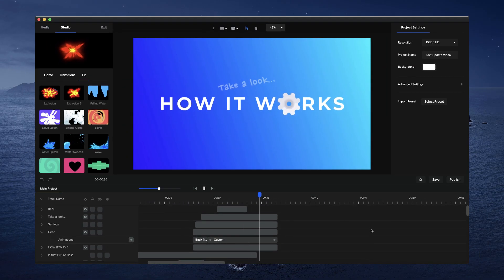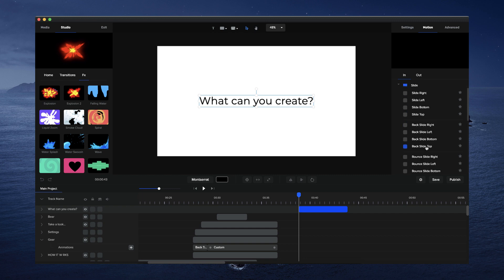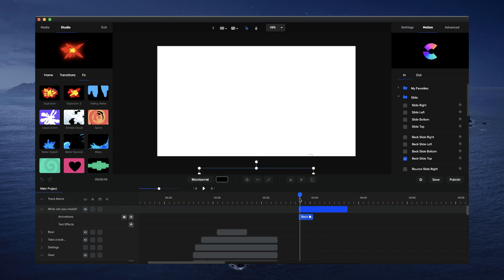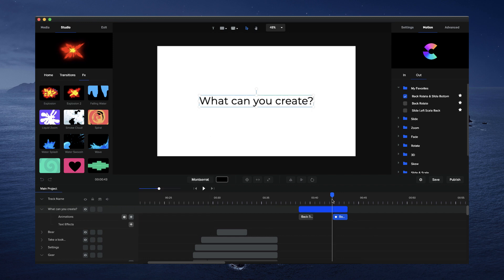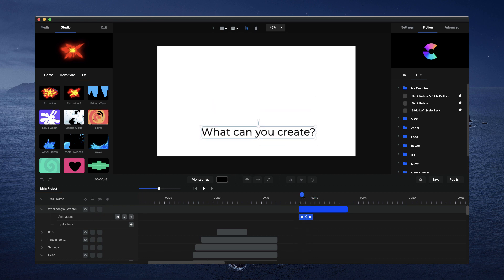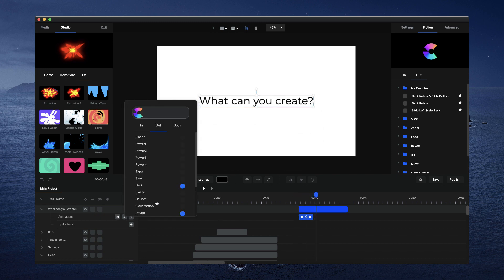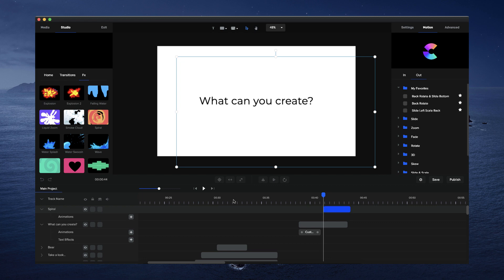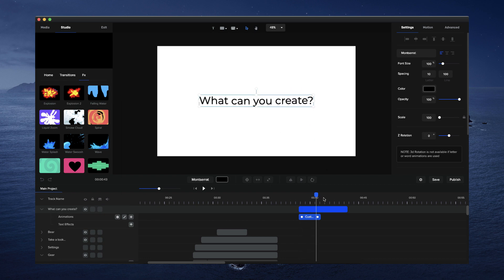August Update Incredible New Text Animations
0:00 - Teaser
0:33 - How to animate text
4:29 - Color rotation

And feel free to follow us in social sites 🥳